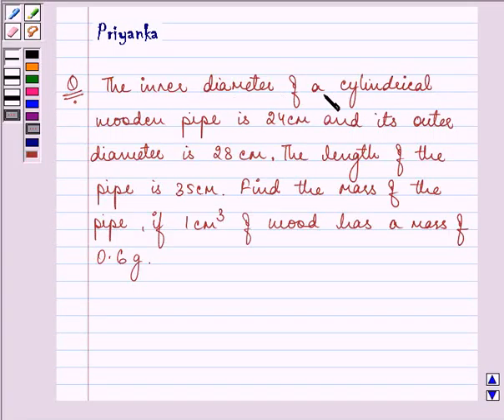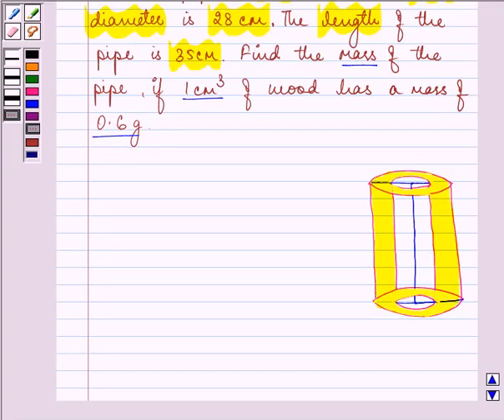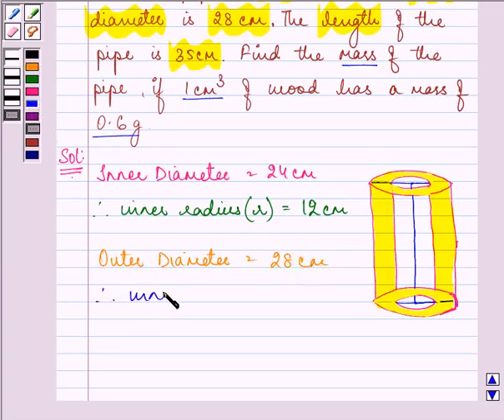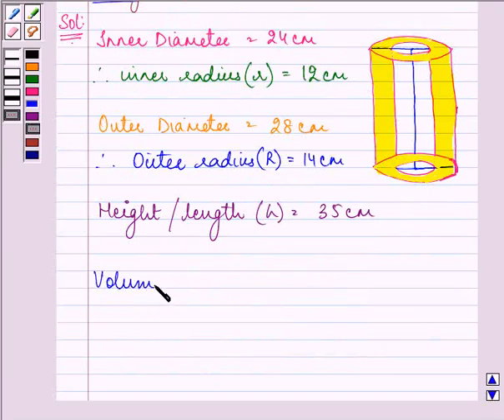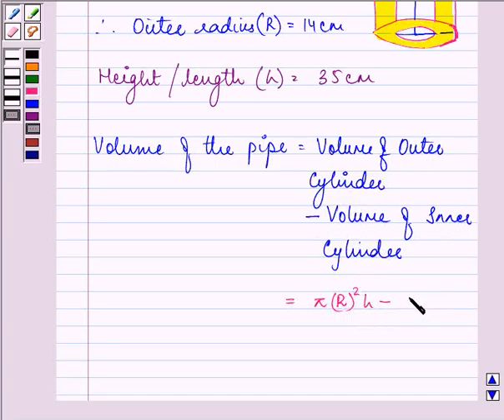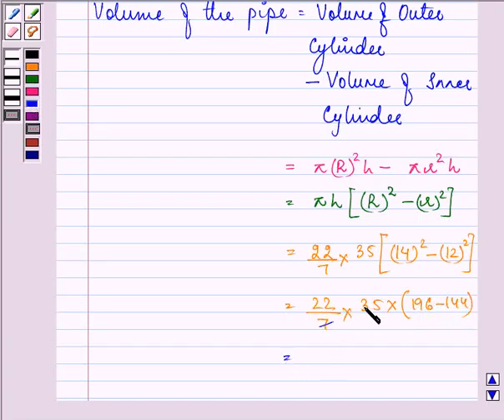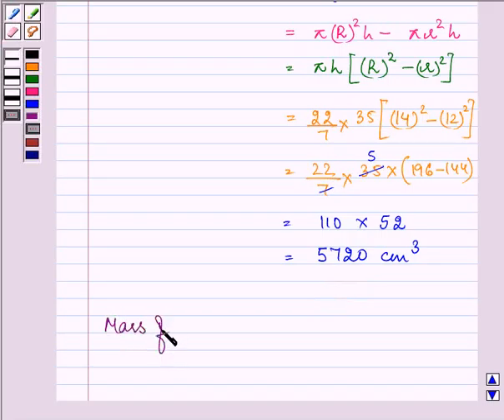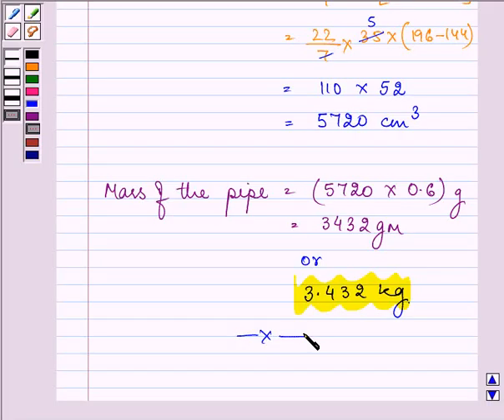Maths IX NCERT 13 13 6 2